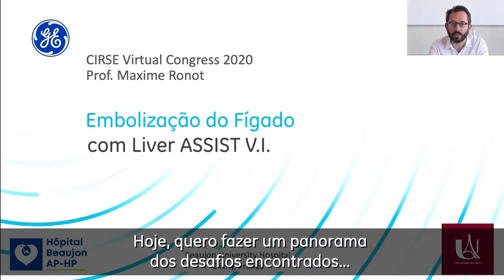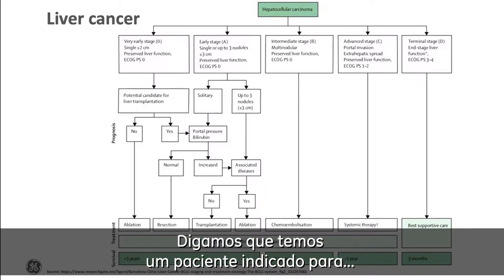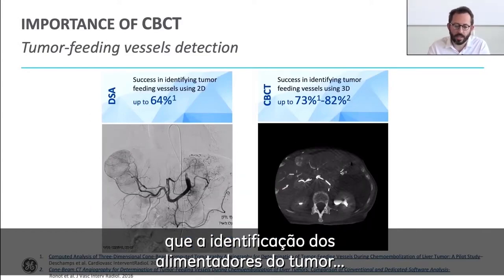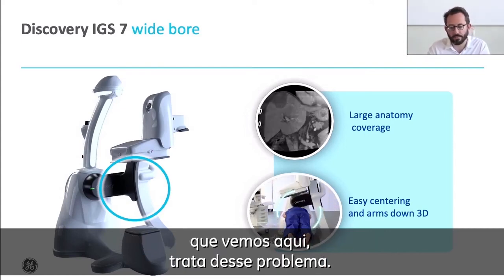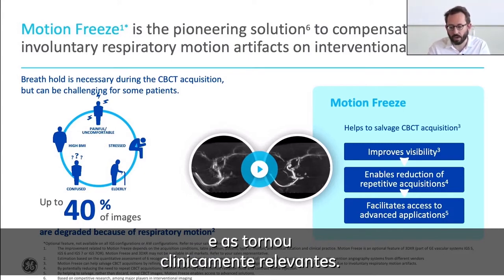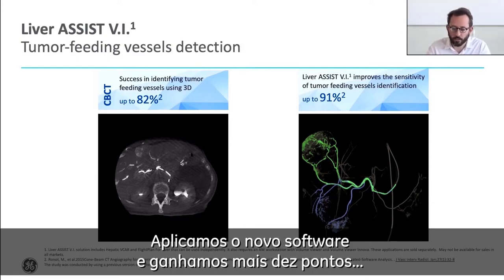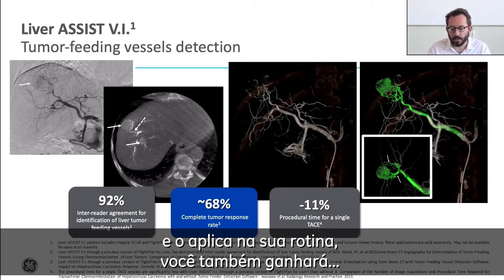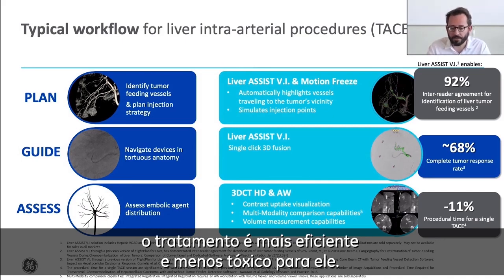Embolização do Fígado com Liver ASSIT V.I. | GE HealthCare Brasil